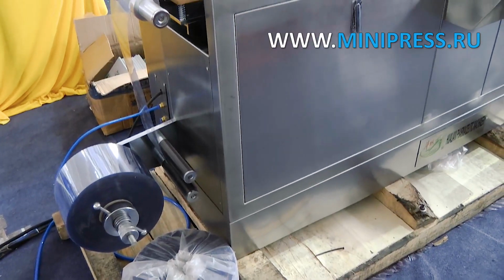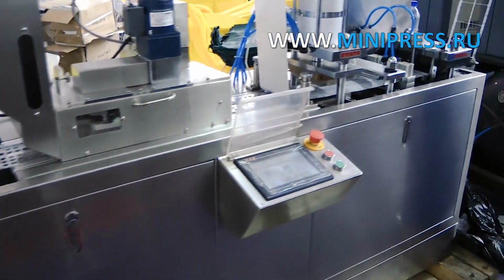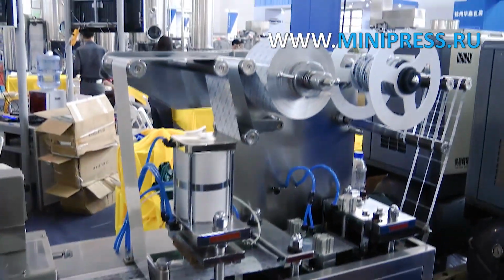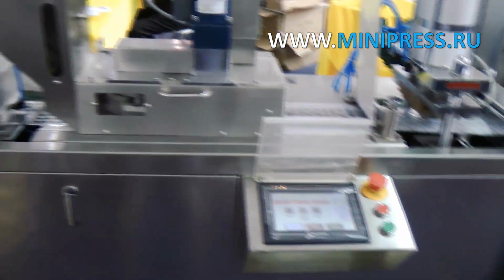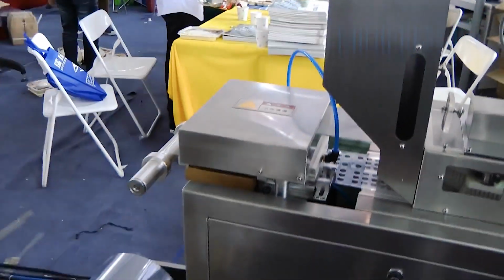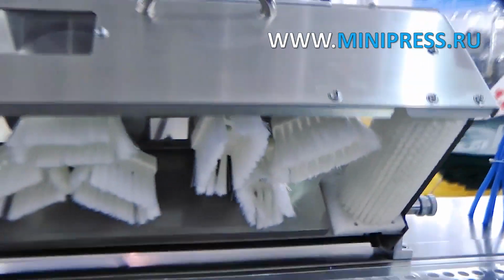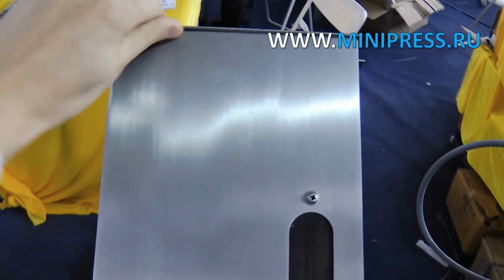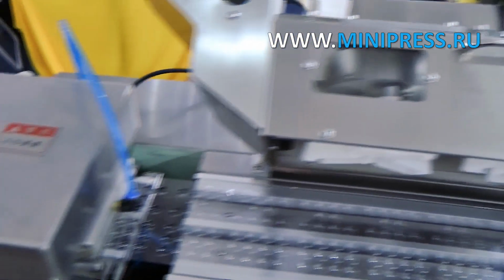Tablet and capsule blister packing machine MN-14 Minipress.ru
Europe
Skype: RomanTsibulsky

MACHINES FOR COUNTING TABLETS AND CAPSULES OF ALL SIZES AND SHAPES